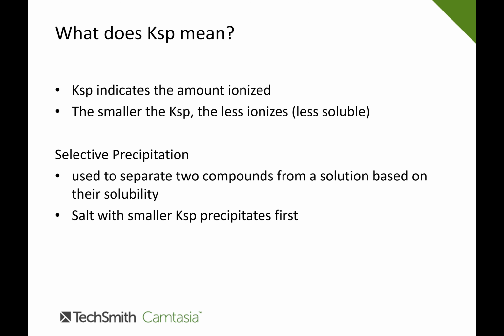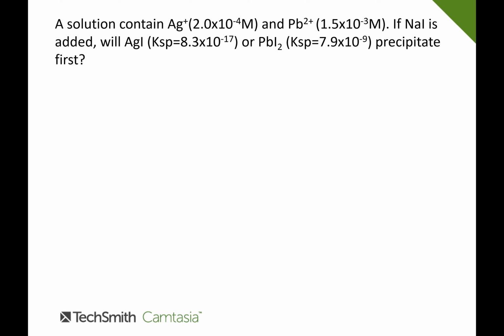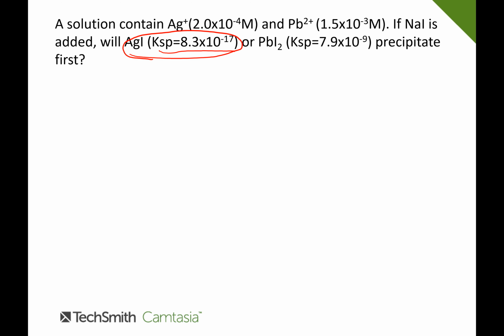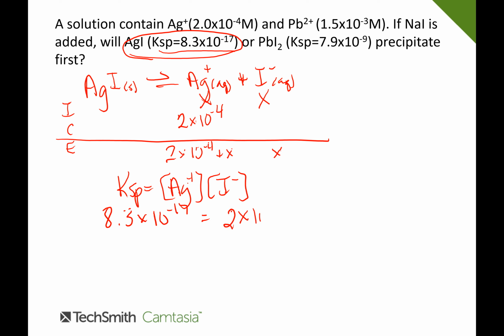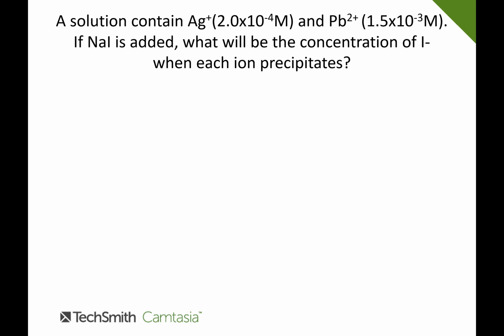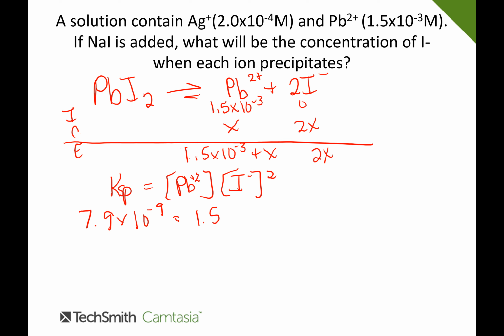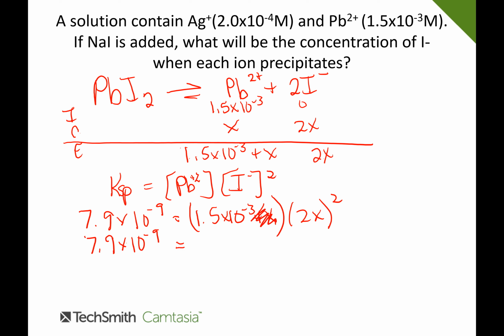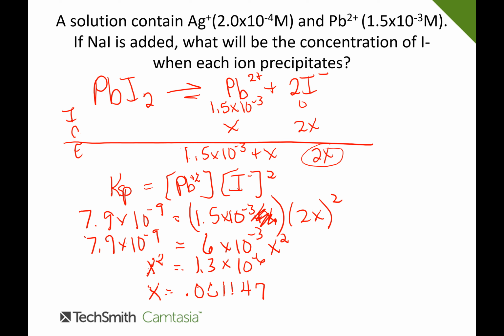Ksp Lecture 3